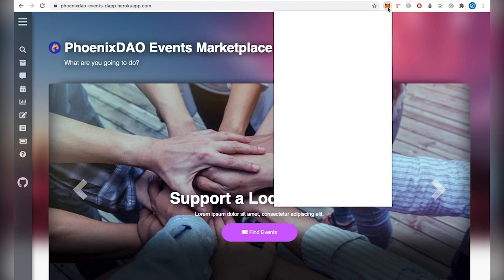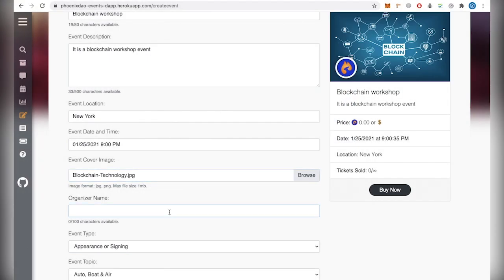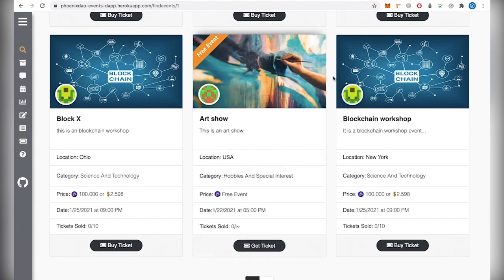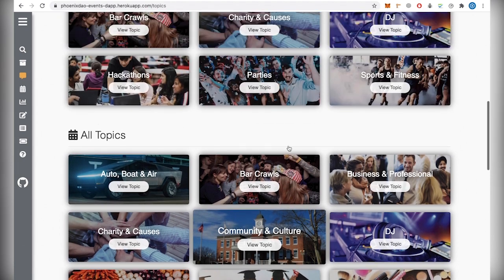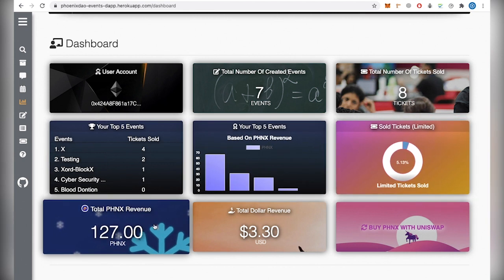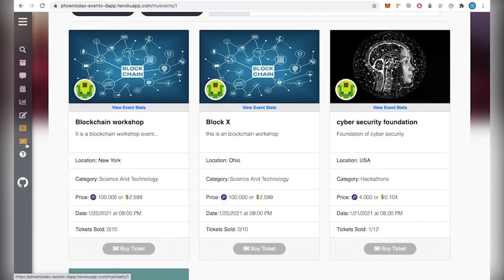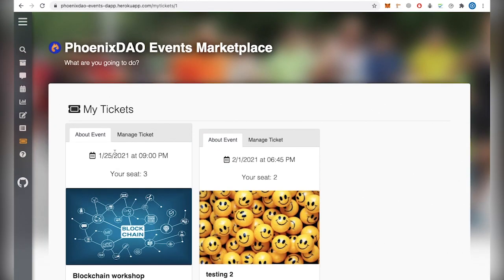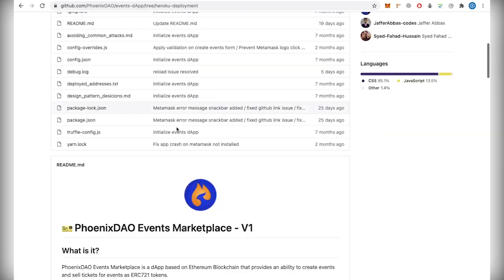PhoenixDAO Event Marketplace V.0.5 walkthrough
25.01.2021 marks the start of the beta testing and to supplement this huge milestone our team have created a walkthrough to give everyone a taste of what's on the horizon.

Version V.0.5 and will move to V.0.1 once launched on main-net.